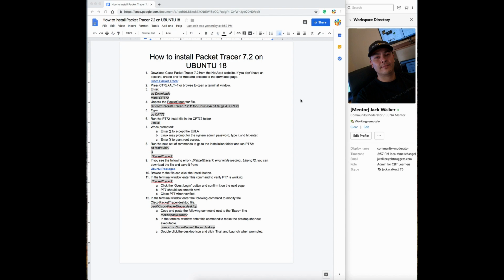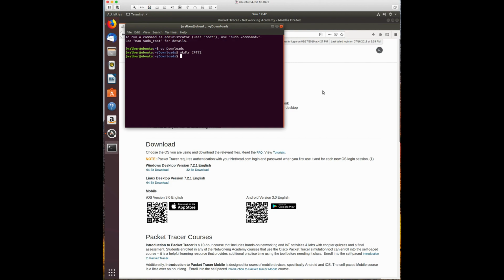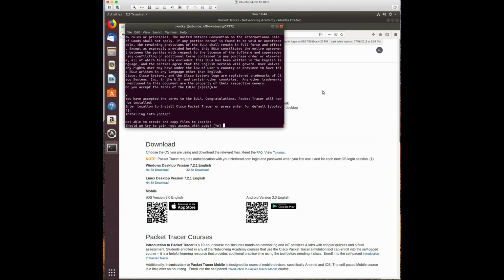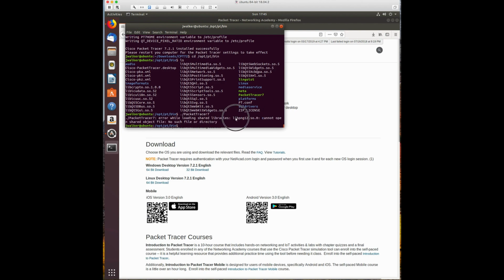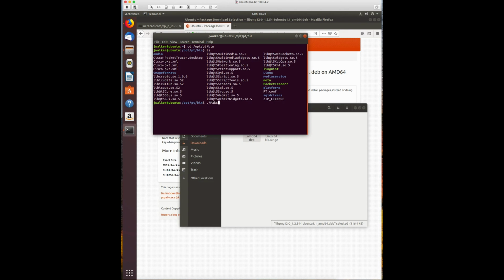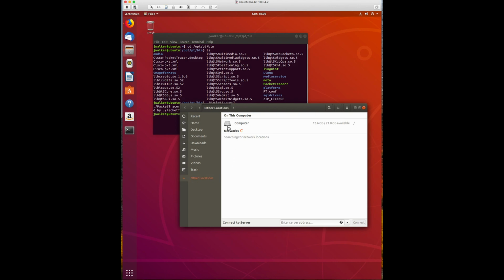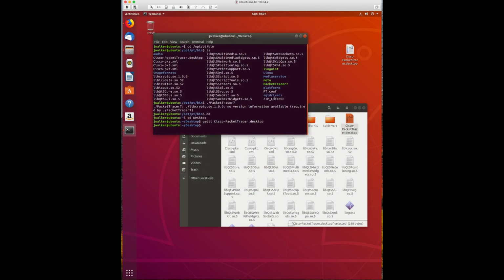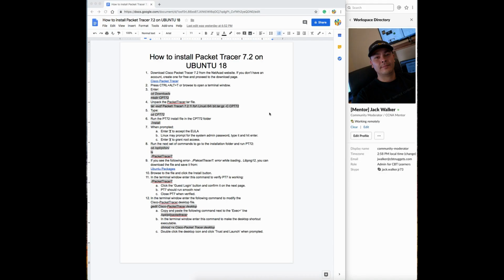How to install Packet Tracer 7.2 on UBUNTU 18